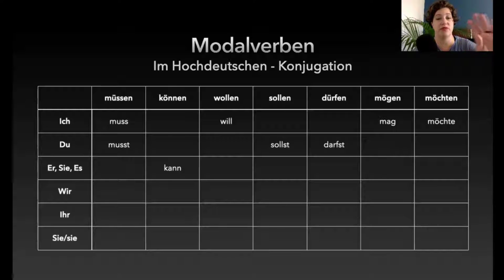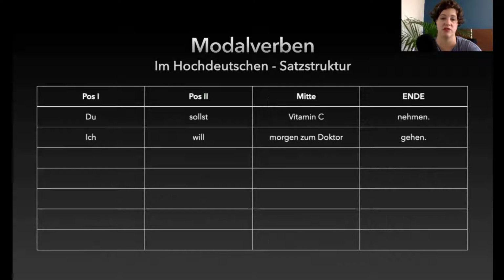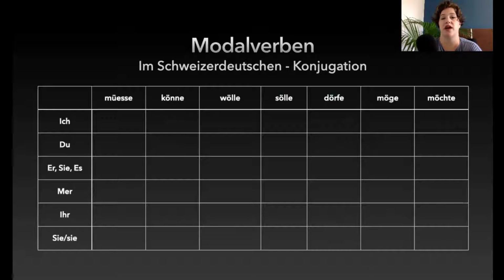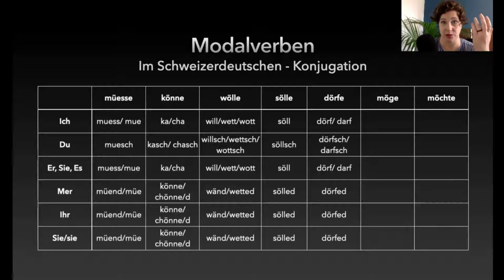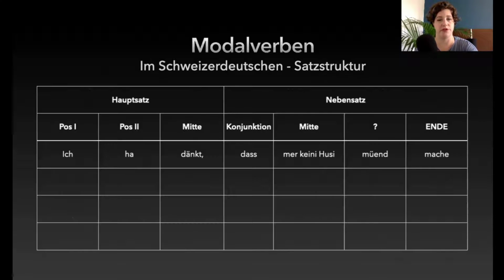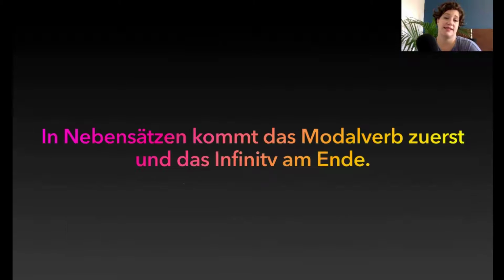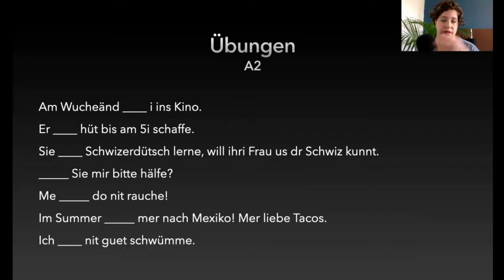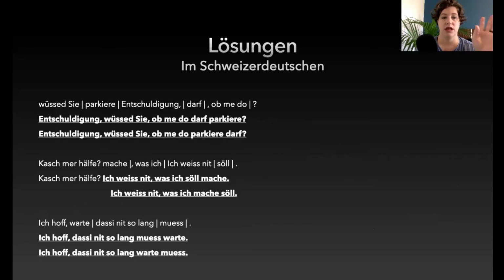You are not allowed to wash today! | Modalverben in High German and Swiss German | Swiss Grammar A1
Today we learn how you have to use Modalverben (müssen, können, wollen, sollen, dürfen, möchten und mögen) in High German and in Swiss German.

00:00 Intro
00:24 Overview
01:43 MODAL VERBS IN HIGH GERMAN - High German Text
04:30 Which Modalverbs Exist and What Do They Mean
07:00 How to Conjugate Modal Verbs
09:00 What Is the Structure in a Sentence
12:17 MODAL VERBS IN SWISS GERMAN - Swiss German Text
13:53 Which Modalverbs Exist and What Do They Mean
14:53 How to Conjugate Modal verbs
19:24 What Is the Structure in a Sentence
21:10 BUT ...
27:19 Exercises
30:56 Solutions
32:57 Outro

Here you learn everything you need to know about Adjectives in High German and Swiss German: